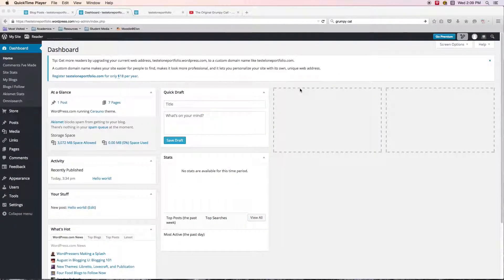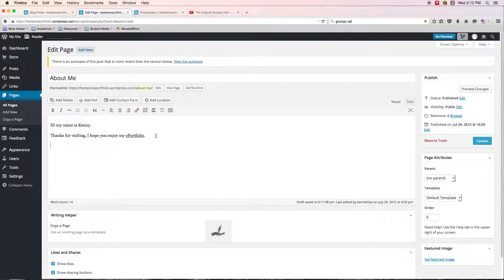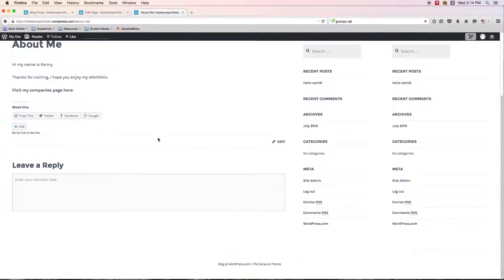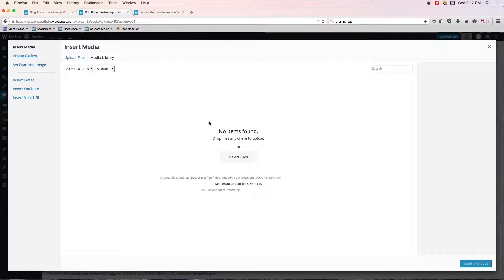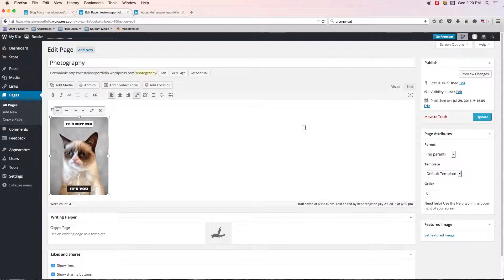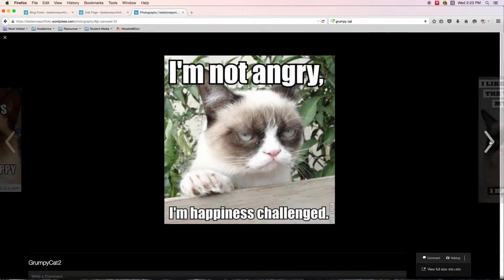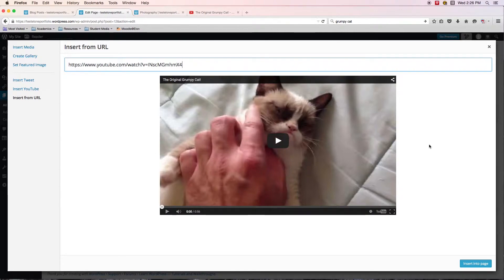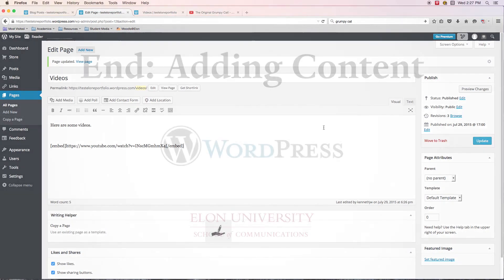WordPress e-Portfolio - Adding Content Video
This video highlights adding content to a WordPress e-Portfolio. Narrated by Kenny Wilson, coordinator of interactive projects.